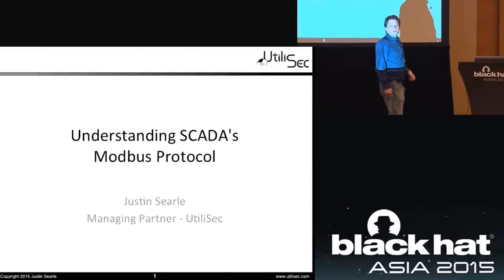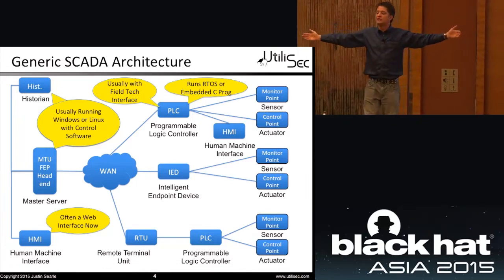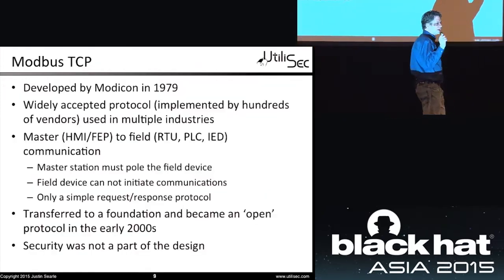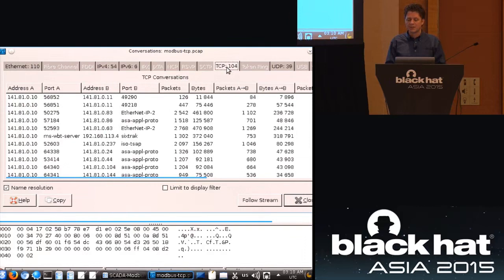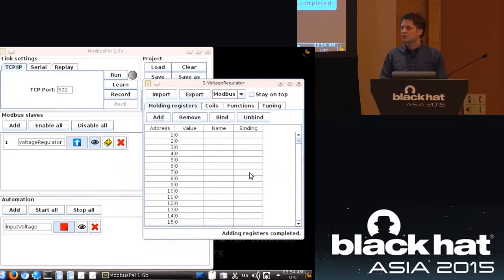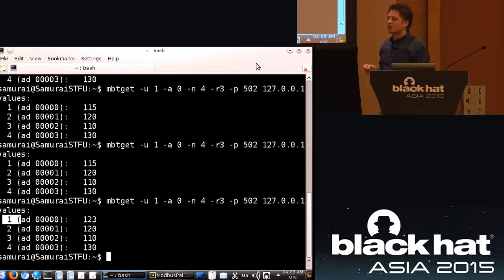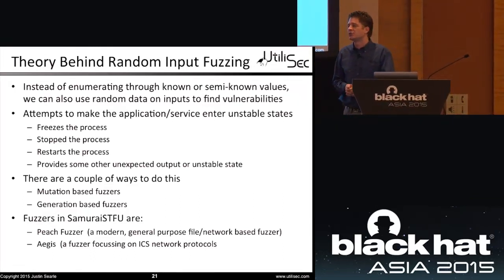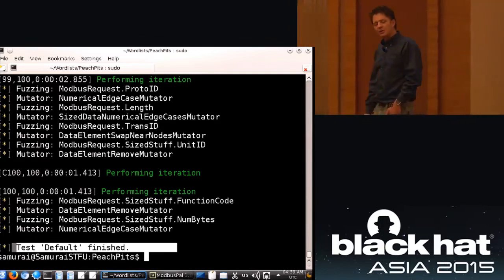Understanding SCADA's Modbus Protocol